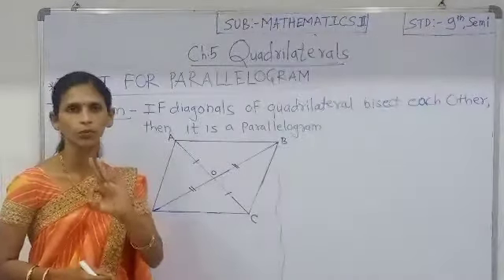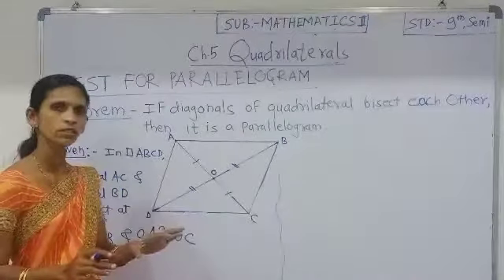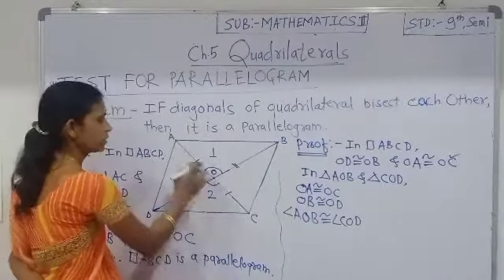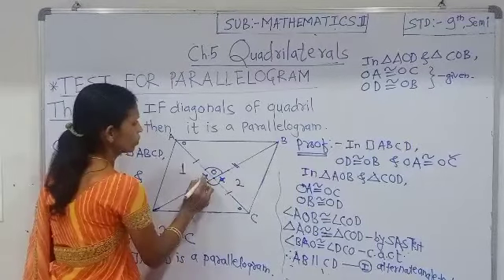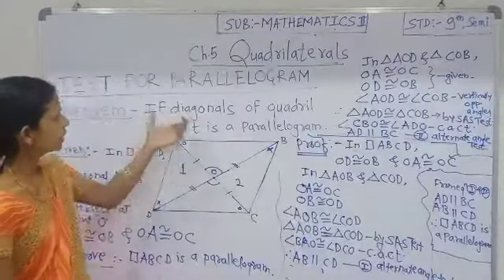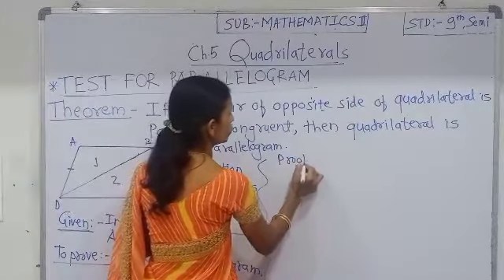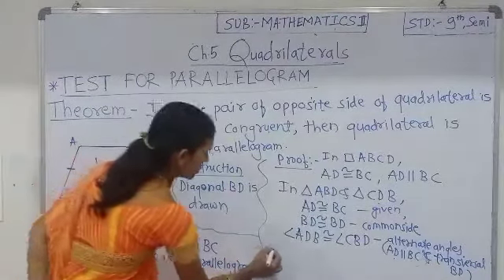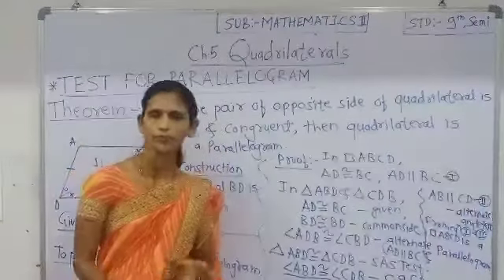STD: - 9 th Semi, Mathematics II Topic*: - Quadrilateral Theorems-Test For ParallelogramIl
*Topic*: - Quadrilateral
*Content*:- Theorems
  Test For Parallelogram Il
*Created by*
            Sou. J. R. Yalgudre
 *Day:-*  Saturday
 *Date:-* 15/01/2022